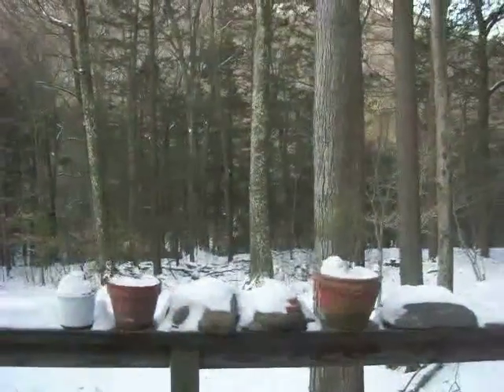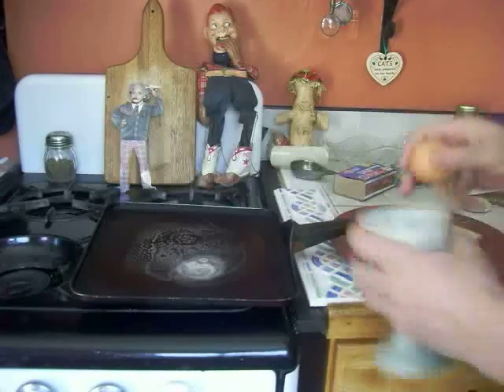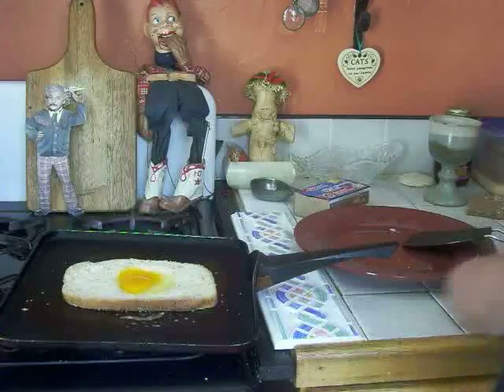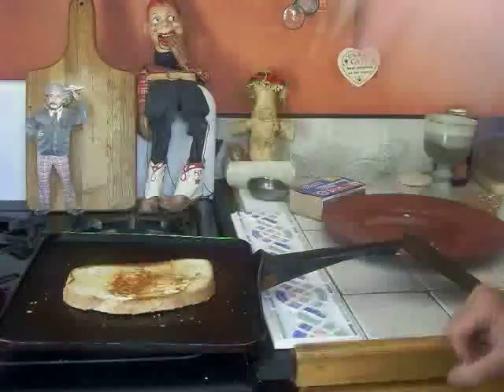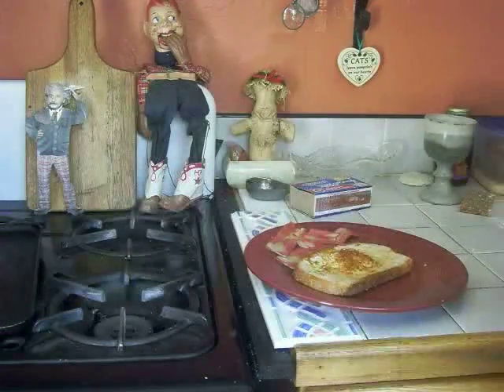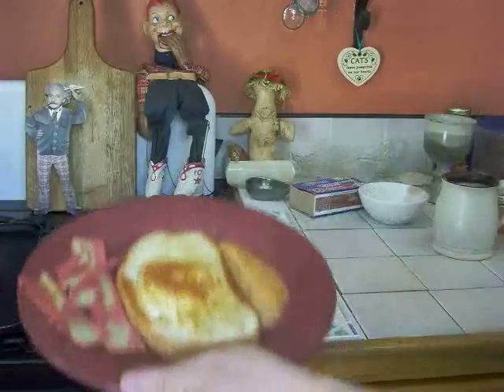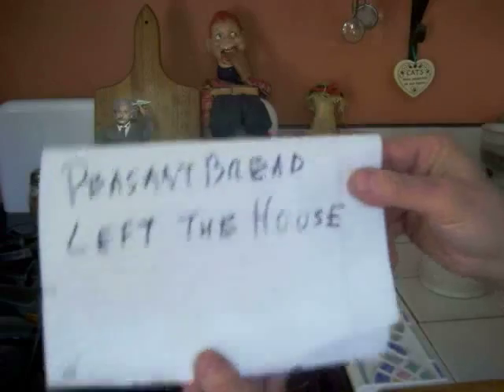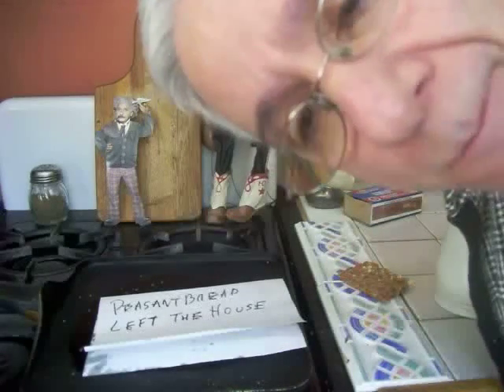OgO The Chef ***** Mulligan / Webster ? One Eye Peasant Bread / Garlic Dust / Peach Apple sauce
A fried egg so easy even YOU can do it. Badda Bing ! Done. Great inspirational music here Ben and Gerry, no not them, but two Jazz Saxophone masters. One of the best  horn duo's ever. Jazz the only true American Art Form other than eating. Yo ! Badda Boom !
Tasty, and as usual, an oh simple breakfast from OgO The Chef
caio
OgO